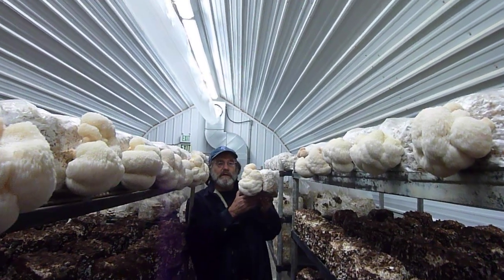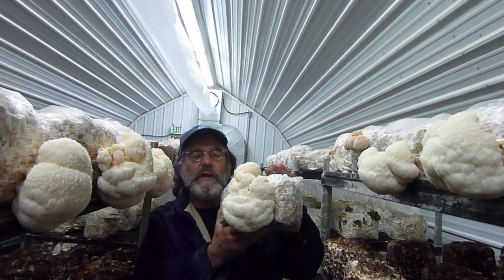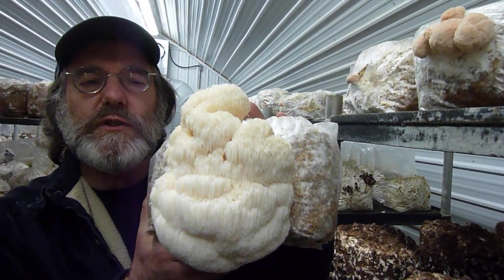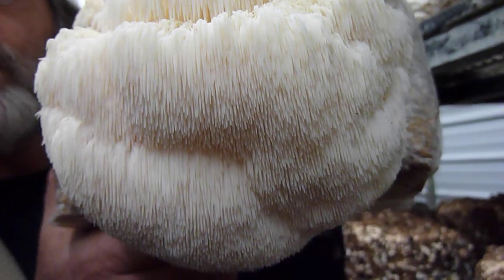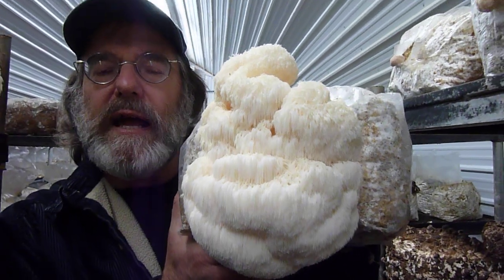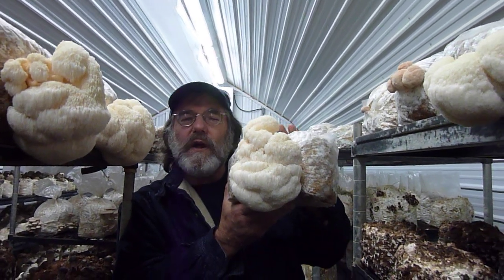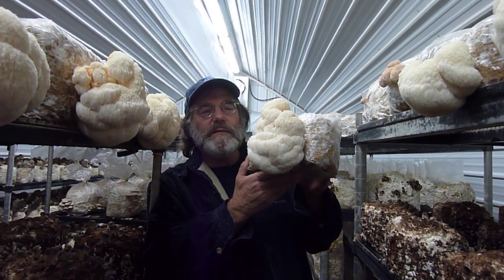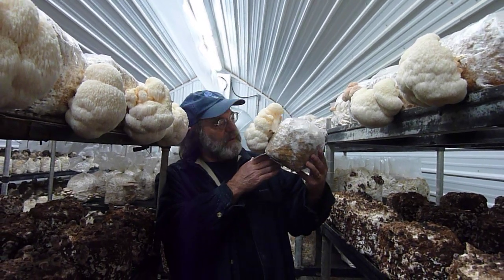Paul Stamets with Lion's Mane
Check out wise Lions Mane (Hericium erinaceus) flourishing in Fungi Perfecti grow rooms.

Videographer: Dusty Yao